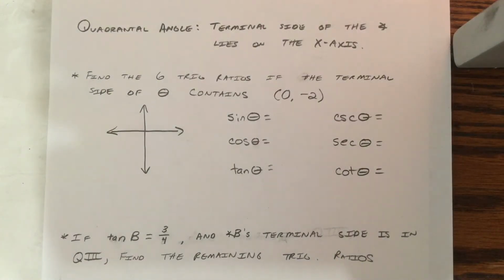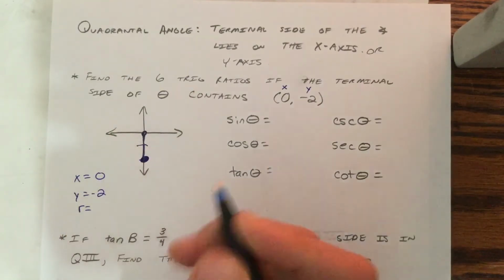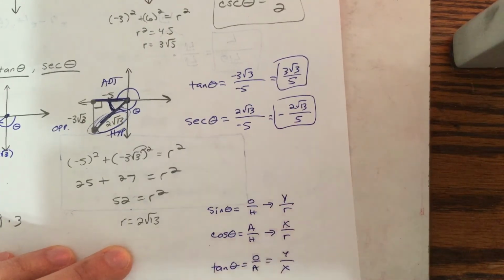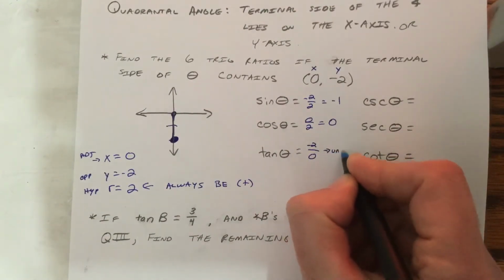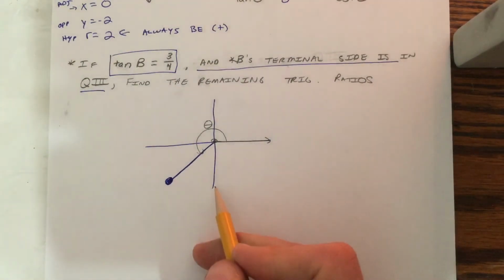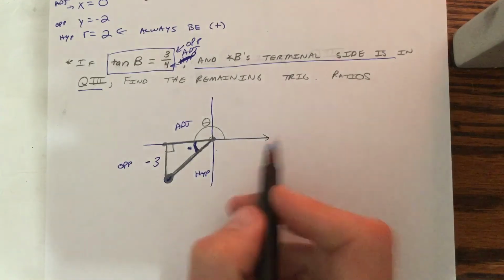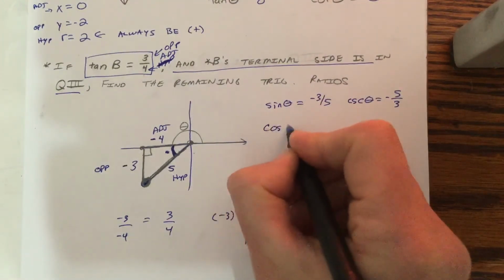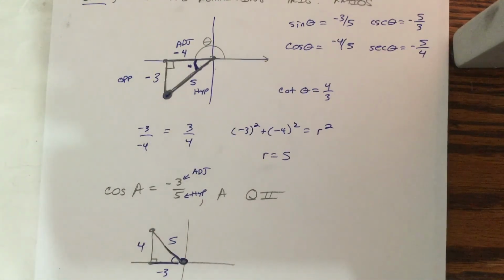Intro to Quadrantal Angles and More Right Triangle Trig